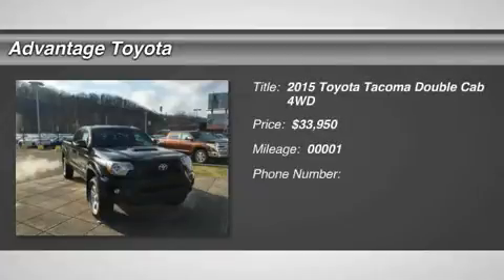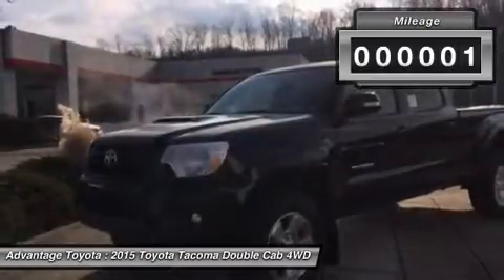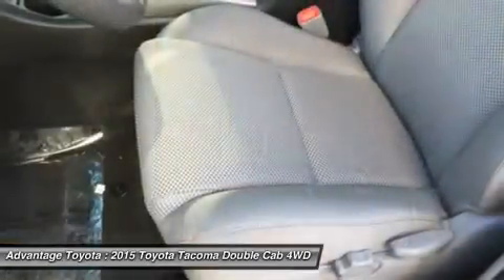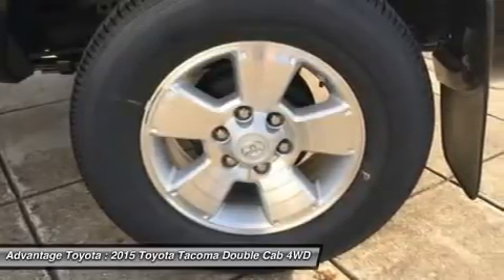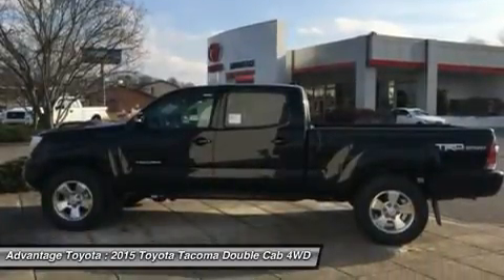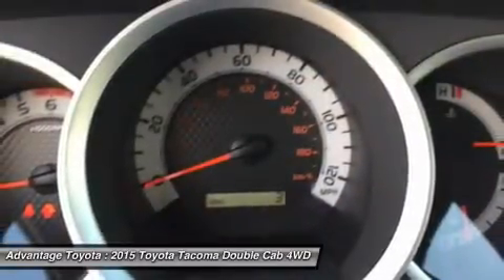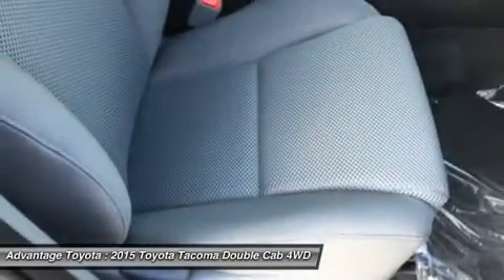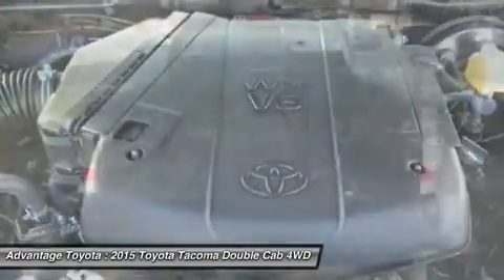2015 TOYOTA TACOMA BARBOURSVILLE, WV 14972